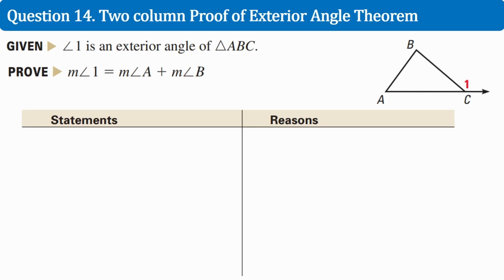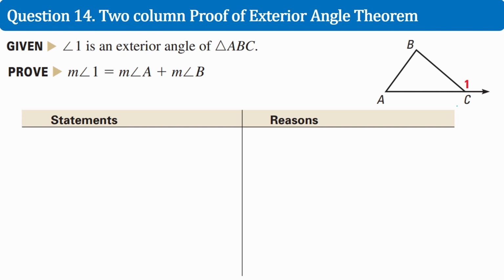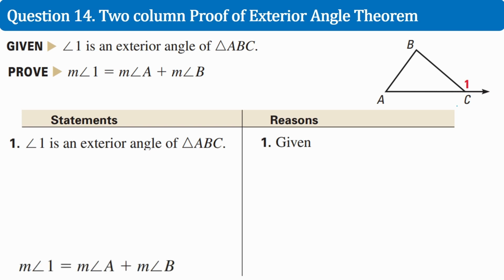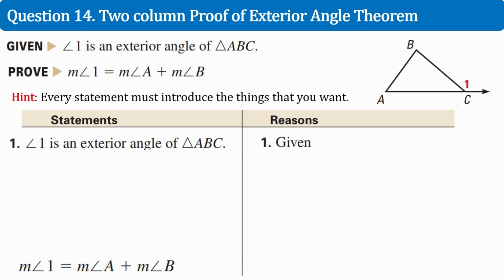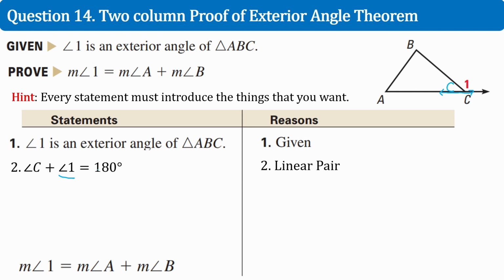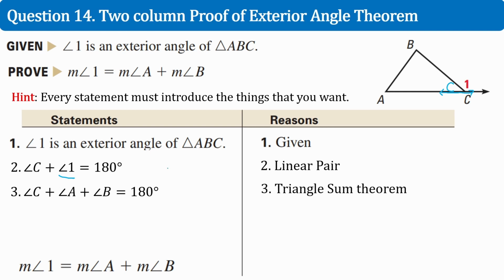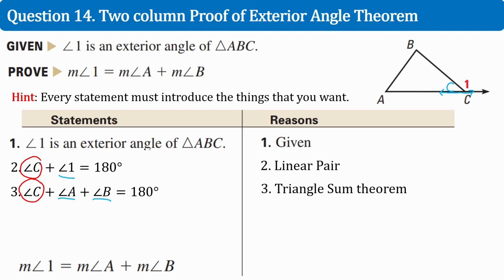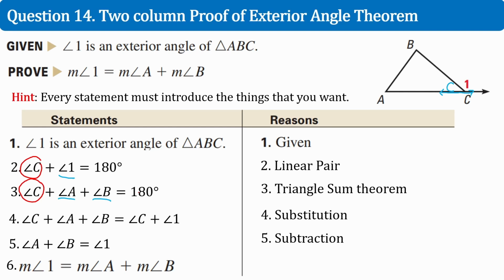Proof of Exterior Angle Theorem. Two Column Proof. Question 14